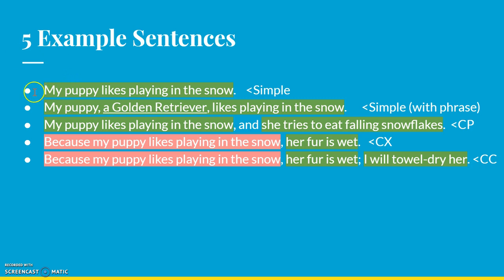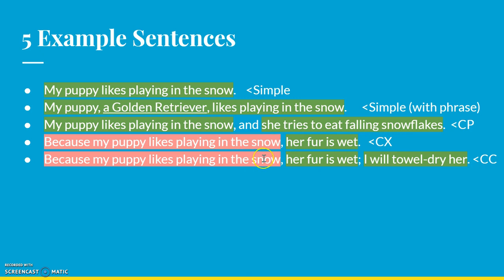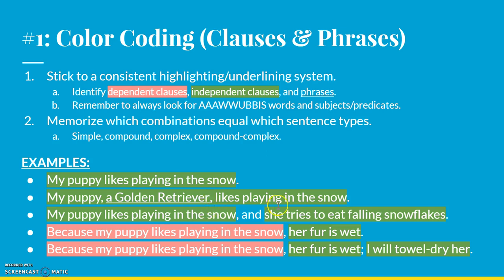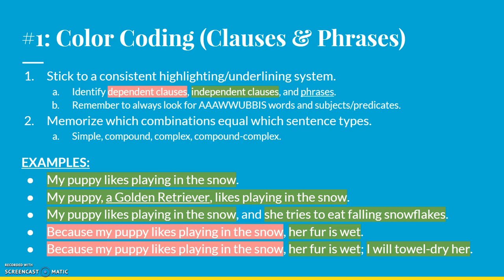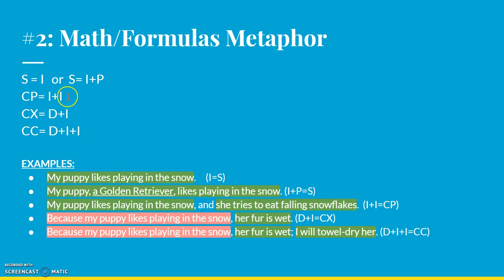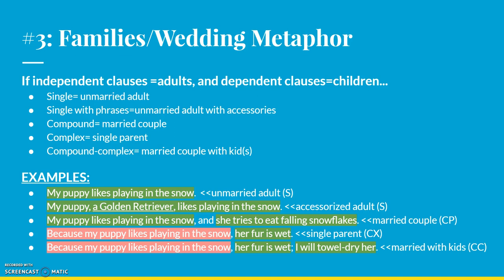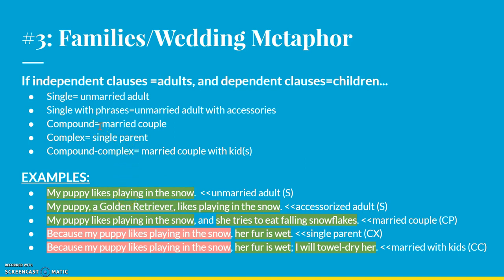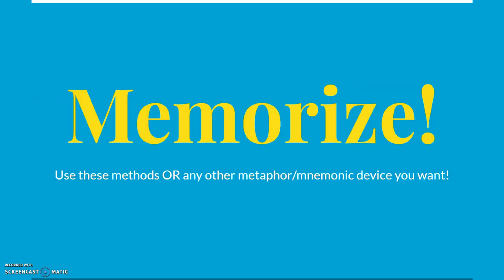Sentence Types (Memory Tips)